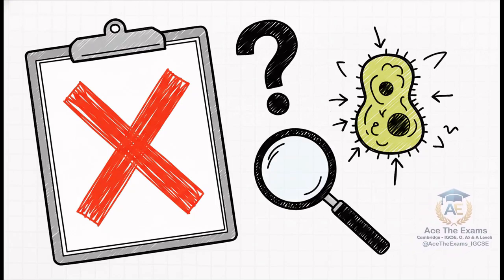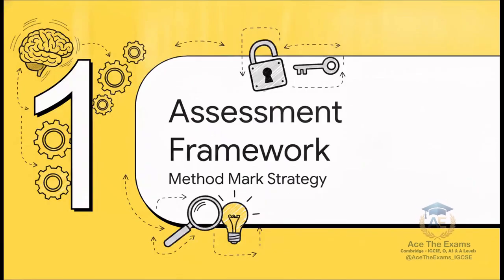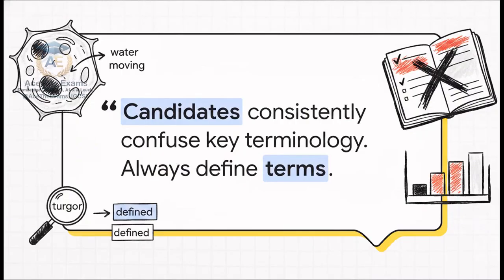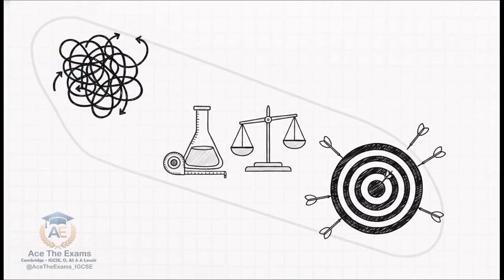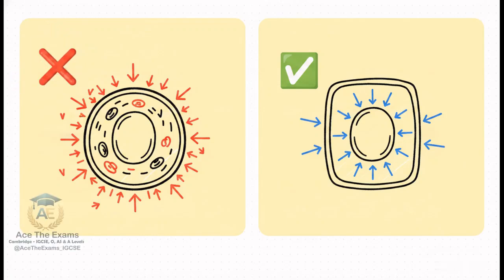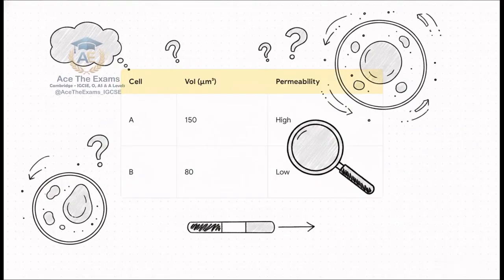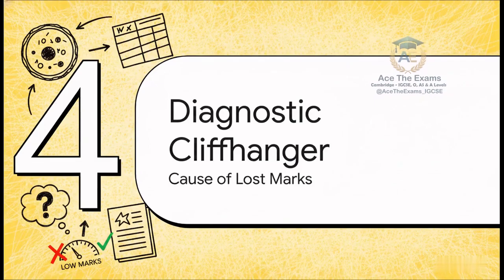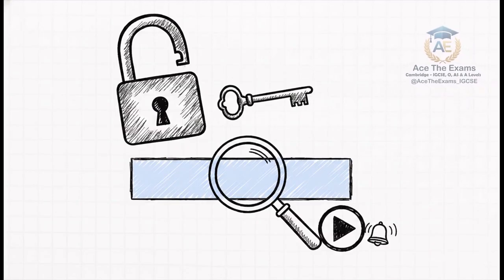Large Permanent Vacuole and Tonoplast Exam Revision Guide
Learn large permanent vacuole and tonoplast exam revision guide quickly with clear exam-focused steps and a concise worked explanation. examtips alevel biology #9700